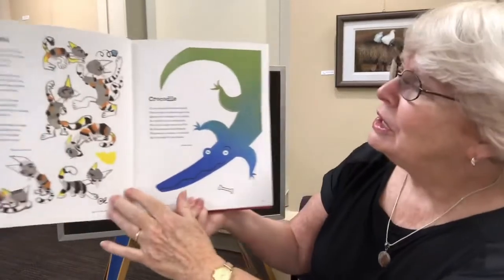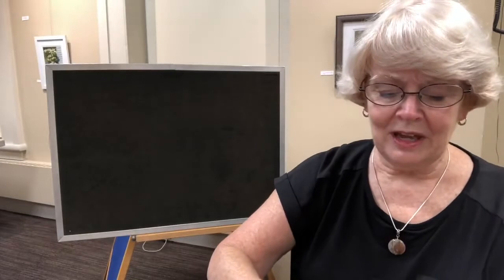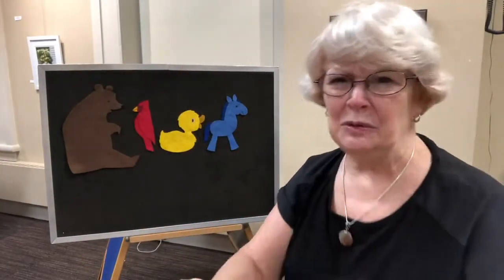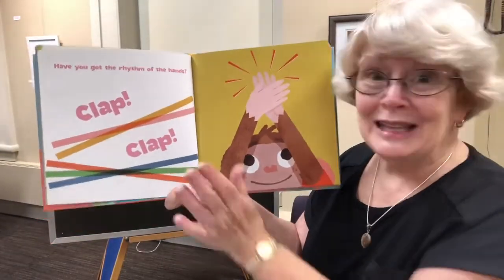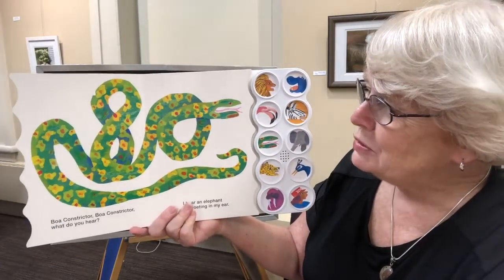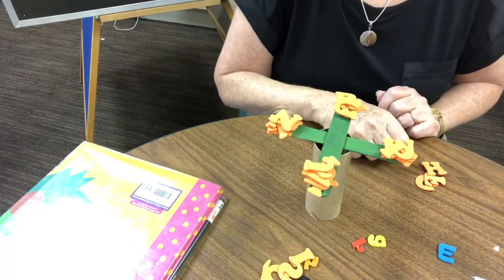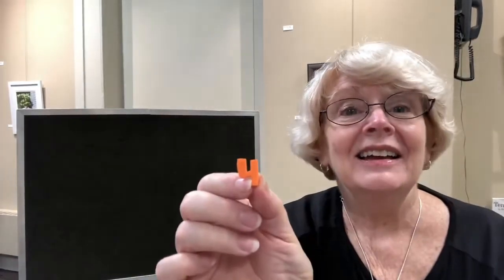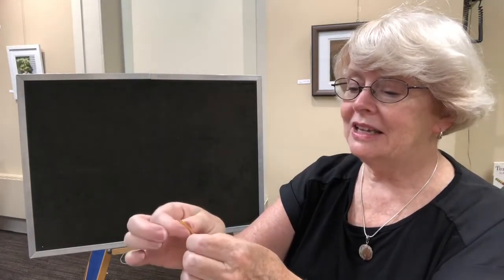Spotlight on Bill Martin Jr! (September 21, 2020)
Welcome to Wood Library's first Virtual Spotlight event!

Mrs. Ferris introduces the Spotlight program and then jumps right in with a crocodile poem and craft!

Next up is the beloved "Brown Bear, Brown Bear" on flannel board and you'll be crafting a beaded bracelet!

Then it's "Spunky Little Monkey" followed by "Polar Bear, Polar Bear" and then "Chicka Chicka Boom Boom" book and fun game!

She wraps it all up with "Fire! Fire! Said Mrs McGuire" and bookmark craft!